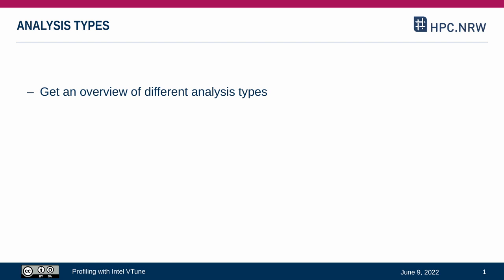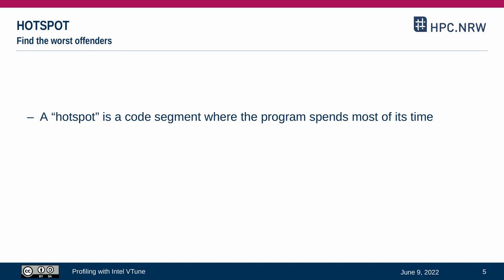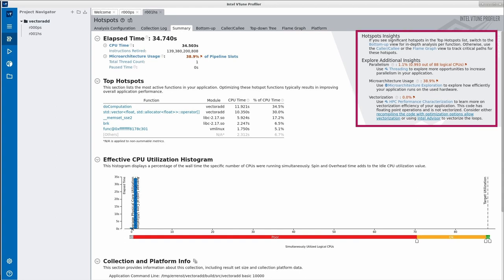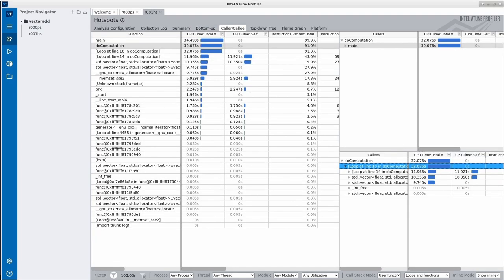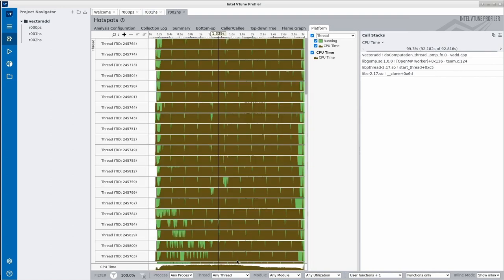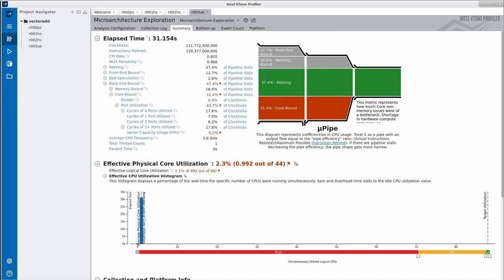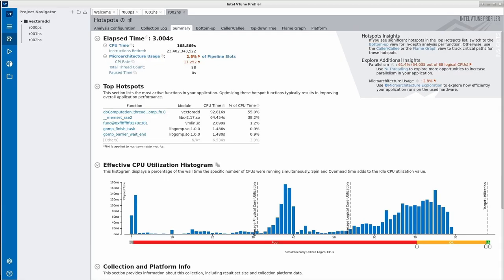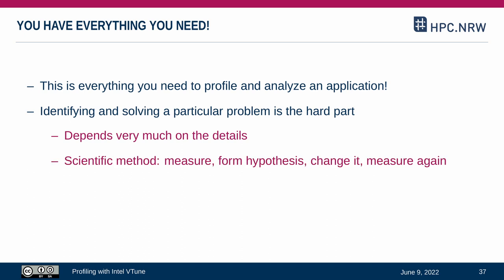Different Analysis Types in Intel VTune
This video provides a loose collection of tips and tricks aiding your work with the Intel VTune Profiler. It covers the commandline interface, steering data taking with the ITT API, and third party tooling.
This video is part of an hpc.nrw tutorial that is available at hpc-wiki.info [1], where you can find additional material, such as exercises and quiz questions along side the video.

0:00 Introduction
1:31 Analysis types
2:37 Hotspots analysis
3:35 Setup
3:58 Summary
5:50 Bottom up
7:34 Caller/Callee
8:13 Top down
8:45 Flame graph
9:13 Platform
10:05 Source Code
11:00 Microarchitecture
13:47 Threading
14:25 Memory analysis
14:56 HPC performance
15:40 Other types
16:04 Summary